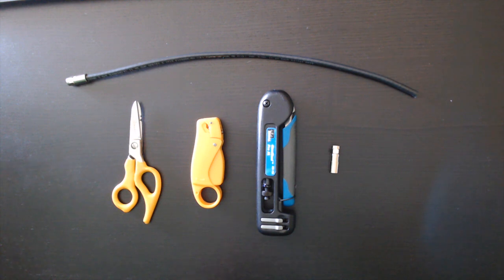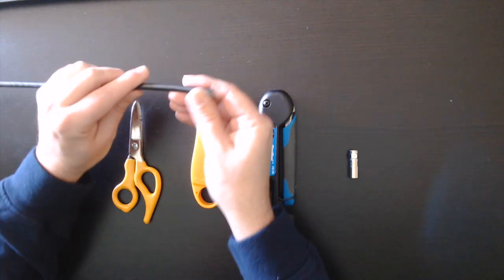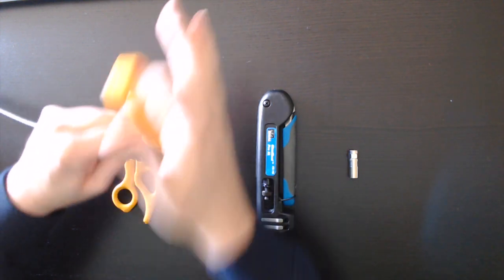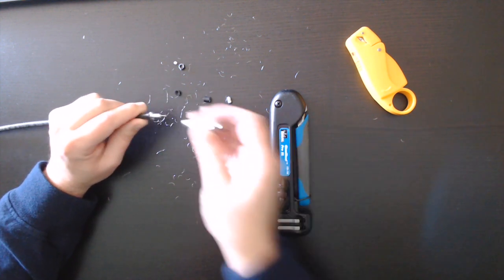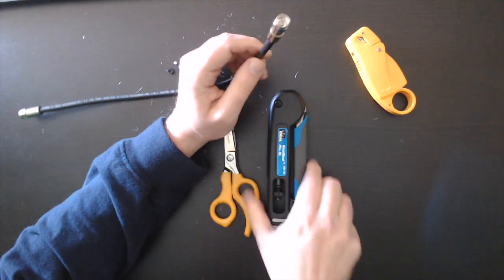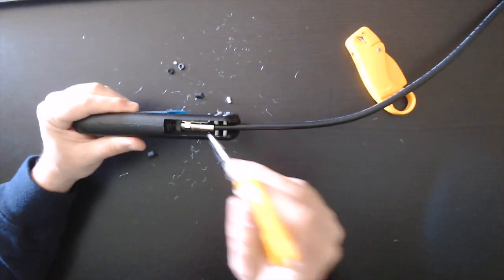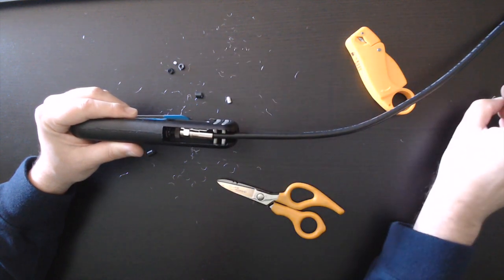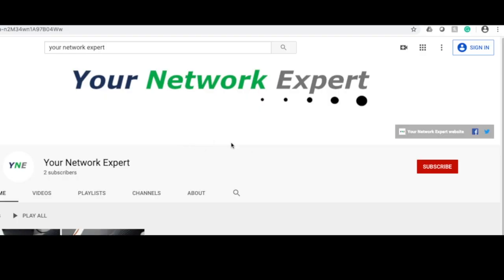Installing a 75 ohm compression F-connector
In this video, you will be introduced to how 75 ohm compression F-connectors are connected. You will typically see these connectors used in cable television connections. Installing these connectors is important in order to ensure proper connection to the coax infrastructure.